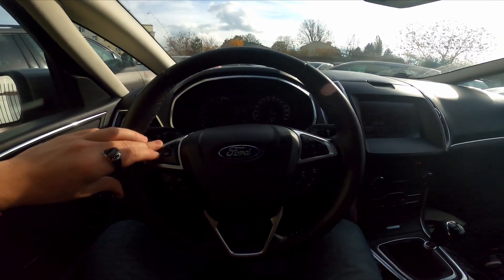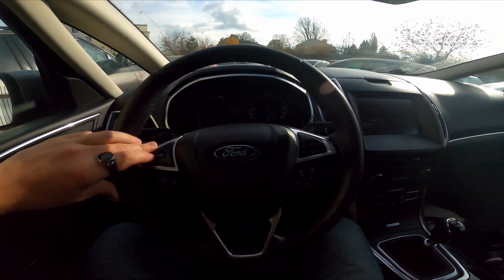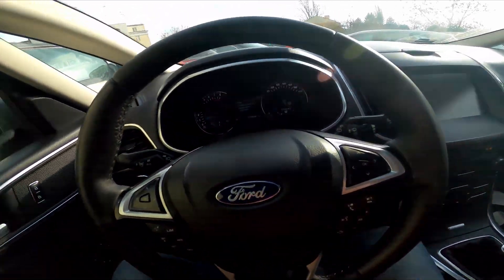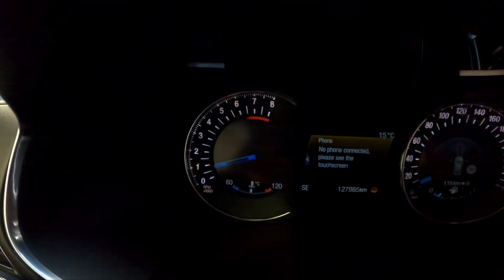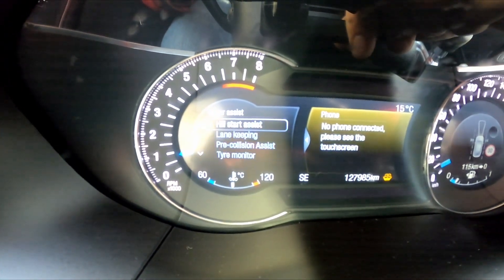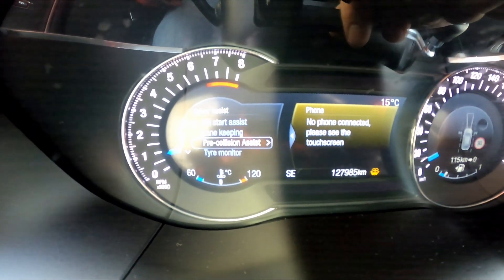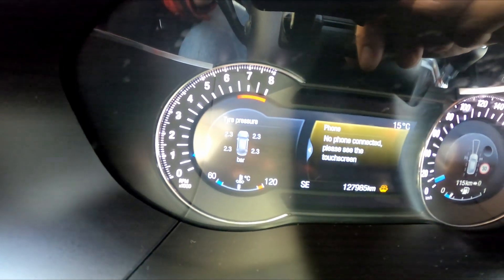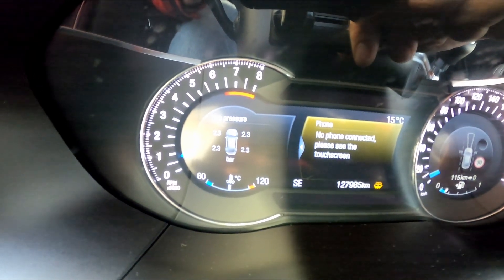How to Check Tyre Pressure for Ford S-Max II ( 2015 – 2023 )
In this video, we’ll guide you through the steps to check the tyre pressure on a Ford S-Max II (2015–2023). Proper tyre pressure is essential for safe driving, fuel efficiency, and tyre longevity. Learn how to check and maintain the correct tyre pressure for your vehicle.

How do I check the tyre pressure in a Ford S-Max II?
Why is it important to monitor tyre pressure regularly?
What should I do if my tyre pressure is too low or too high?

Years of Production:

2015, 2016, 2017, 2018, 2019, 2020, 2021, 2022, 2023